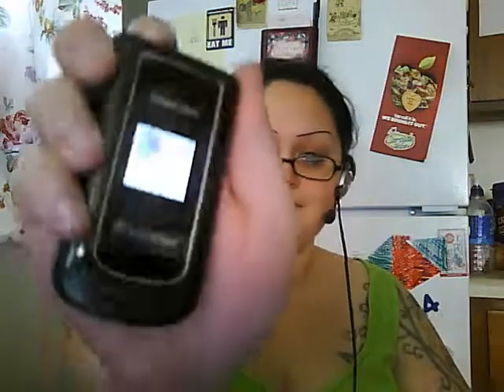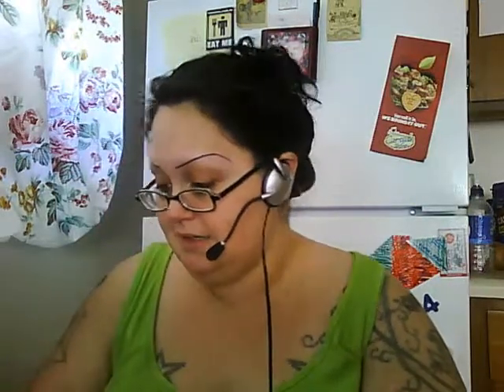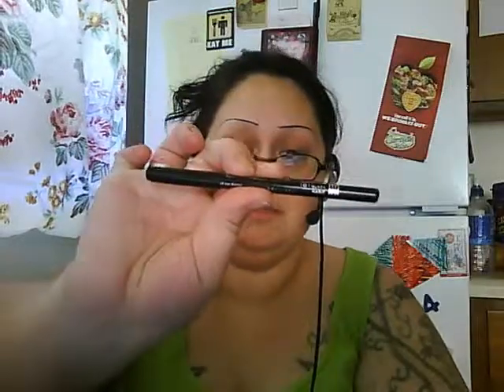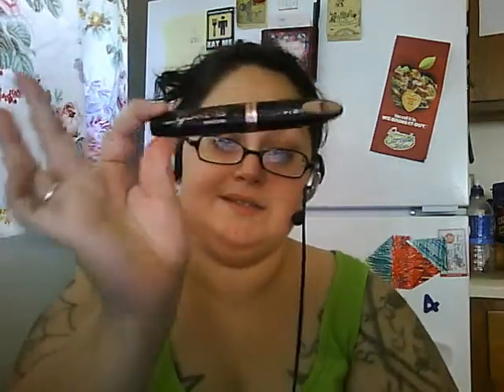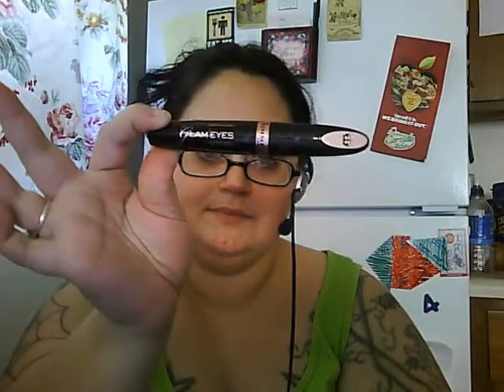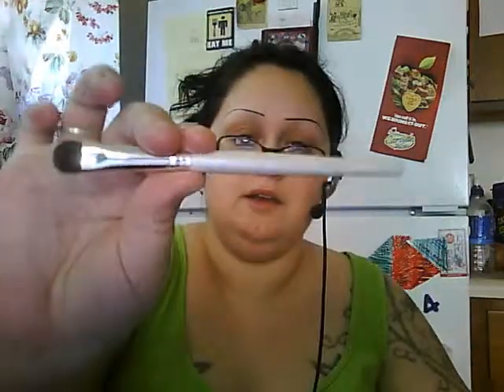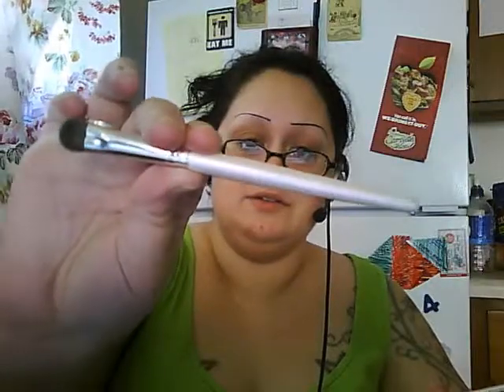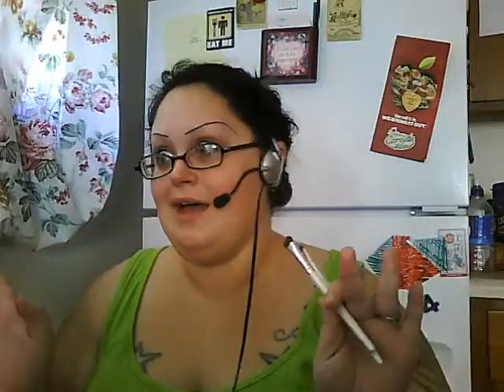For the Makeup Beginners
What to buy when you are new to makeup